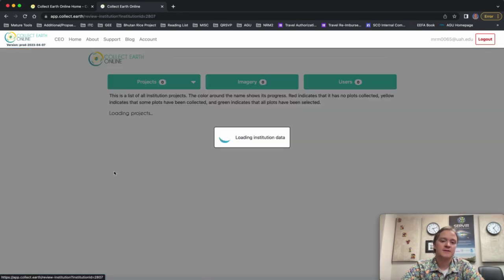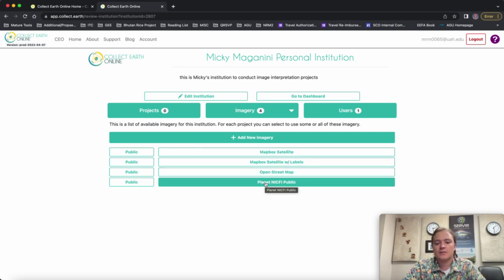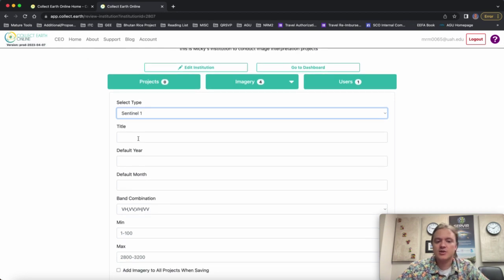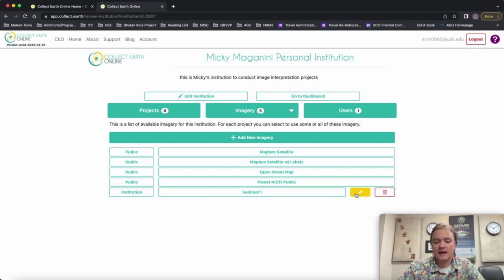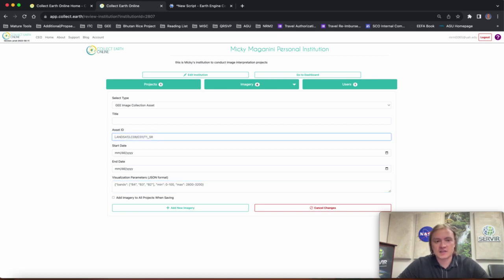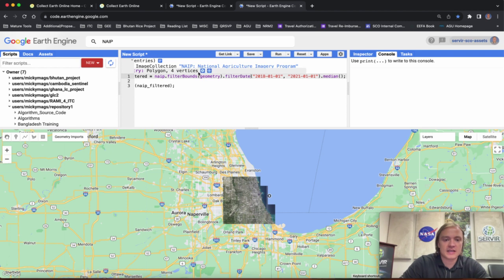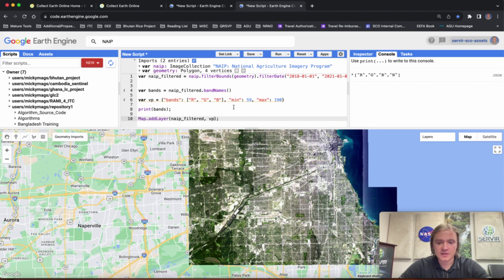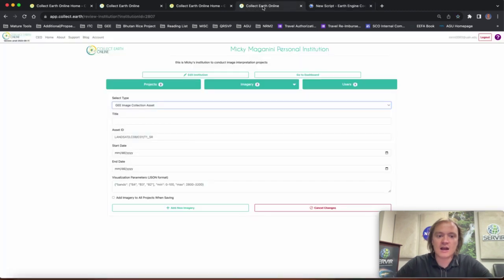Imagery Sources in Collect Earth Online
This video will introduce you to the different imagery sources that are available in Collect Earth Online.

This video is a module of a free and open asynchronous course on Collect Earth Online, which is available on Geoversity. Geoversity is a virtual learning platform created by ITC, the faculty of Geo-information Science and Earth Observation at the University of Twente.